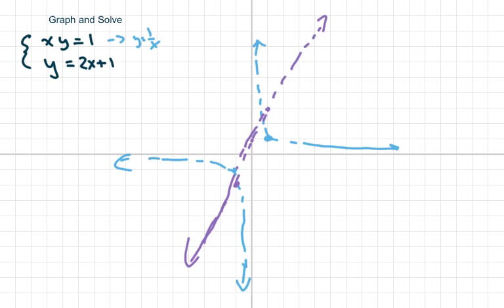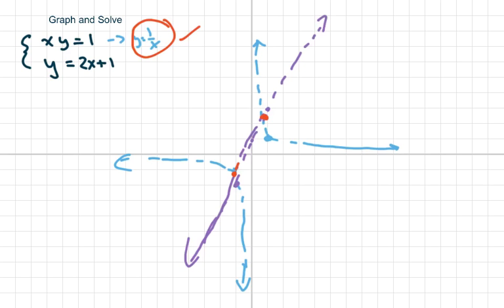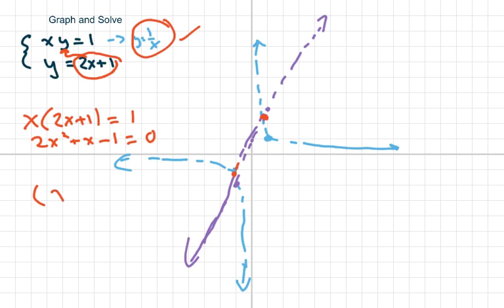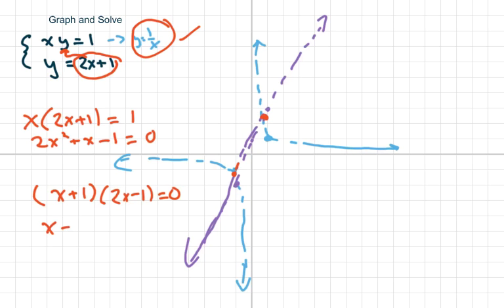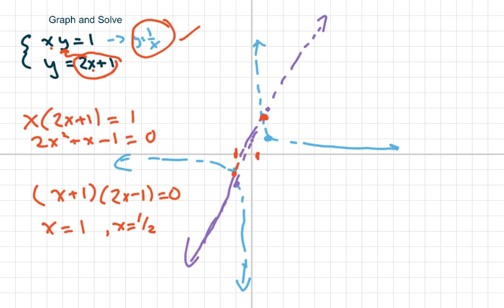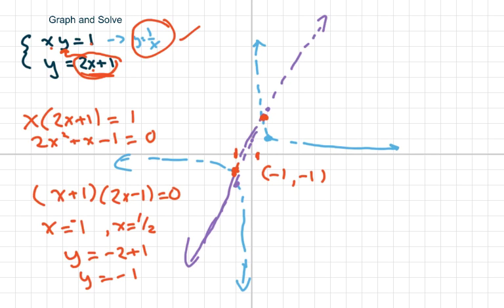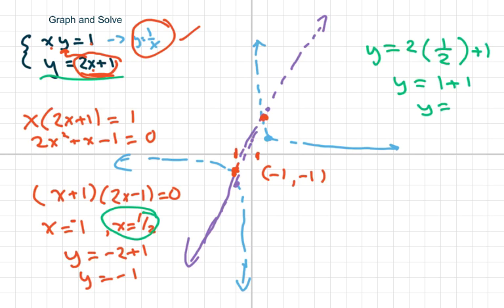Graph and solve. Line with Rational function